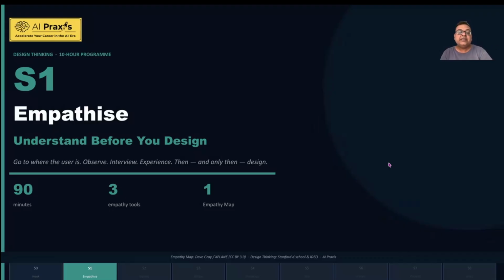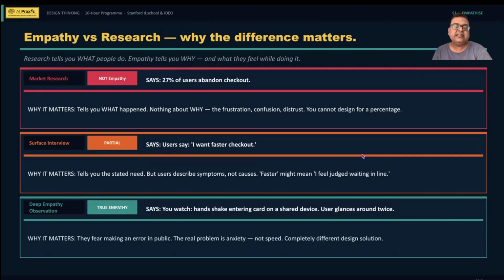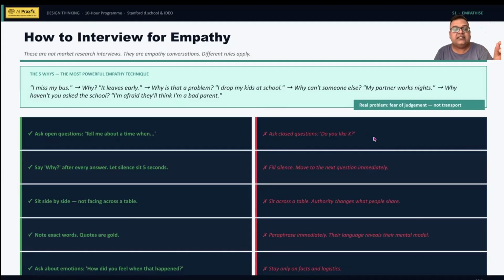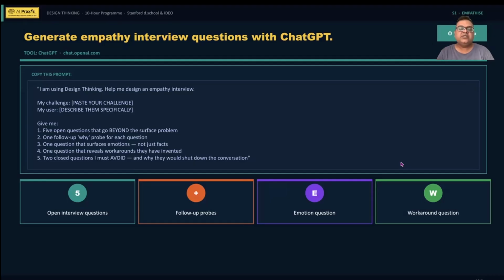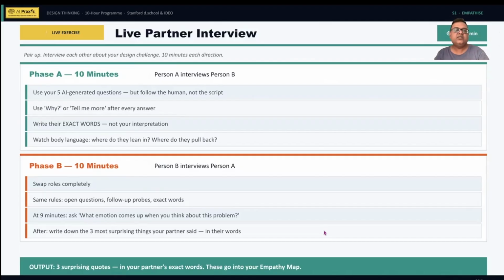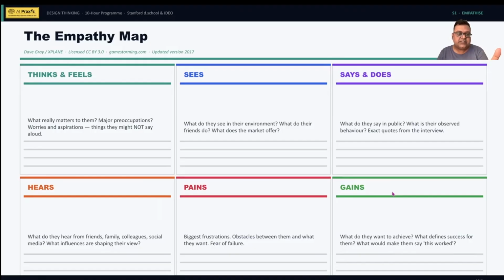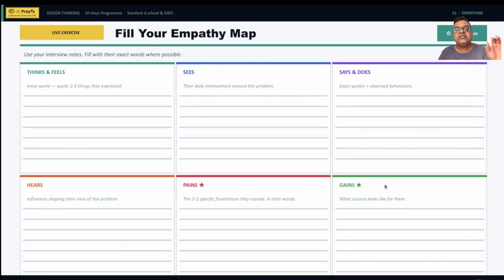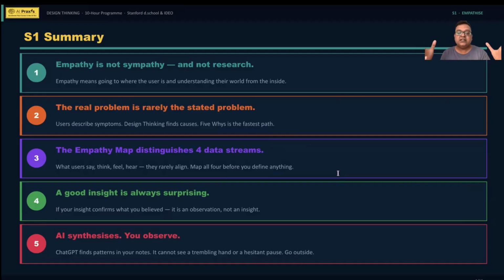Design Thinking Course | Session 1: Empathise – Understand Before You Design | AI Praxis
Welcome to Session 1 – Empathise of the Complete Design Thinking Course by AI Praxis.

Design Thinking doesn't begin with ideas—it begins with people.

In this session, you'll learn how to truly understand users before designing solutions. You'll discover practical techniques used by designers, innovators, startups, and global organizations to uncover real human needs instead of making assumptions.

This session covers:

✅ What empathy really means in Design Thinking
✅ Empathy vs Research – What's the difference?
✅ The 5 Whys Technique for uncovering root causes
✅ How to conduct effective user interviews
✅ Creating an Empathy Map
✅ Using AI to prepare interviews and synthesize user insights
✅ Real-world activities and practical exercises

By the end of this session, you'll be able to:

Conduct empathy interviews with confidence
Create a professional Empathy Map
Identify meaningful user insights
Build a strong foundation for the next stage of Design Thinking

Whether you're a student, entrepreneur, product manager, UX designer, educator, engineer, startup founder, or innovation professional, this session will help you understand why great solutions always begin with great empathy.

00:00 – Introduction to Empathise
02:45 – Empathy vs Research
08:30 – The 5 Whys Technique
15:20 – Conducting Great User Interviews
22:10 – AI for Better Interview Preparation
27:15 – Live Empathy Interview Exercise
35:40 – Understanding the Empathy Map
46:30 – Filling the Empathy Map
55:15 – Using AI to Generate Insights
01:03:00 – Session Summary & Next Steps

(Update timestamps after final editing.)

Amit Singh
Founder, AI Praxis

Helping students, professionals, educators, entrepreneurs, and organizations build future-ready skills in AI, Innovation, Entrepreneurship, Product Management, and Design Thinking.

✅ Continue with Session 2 – Define